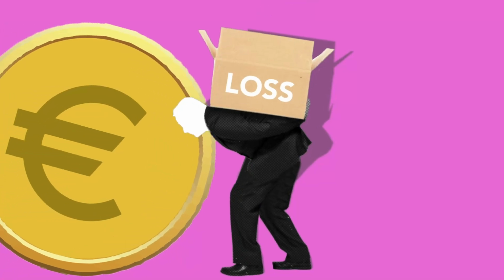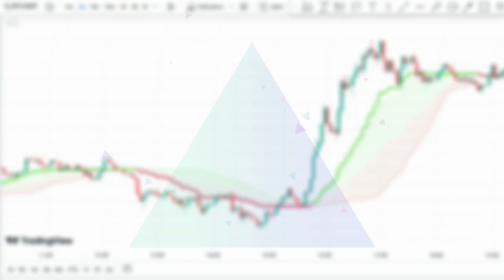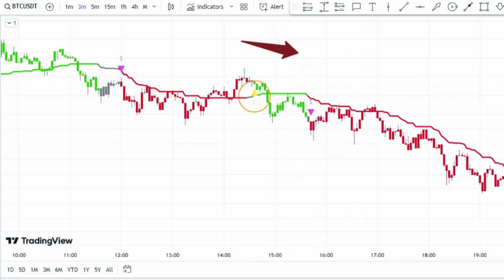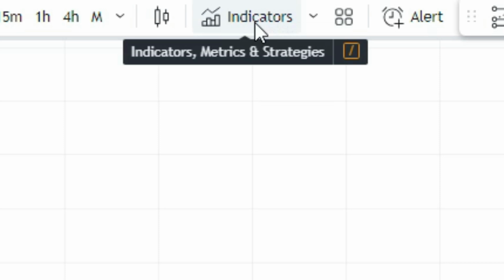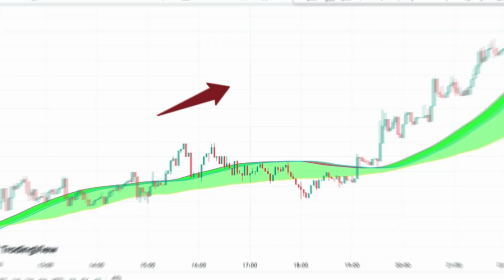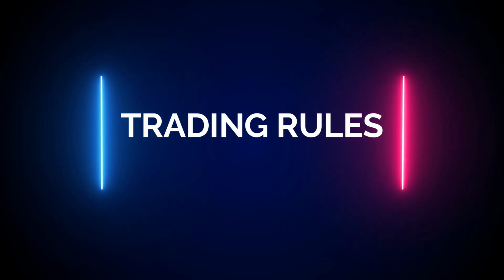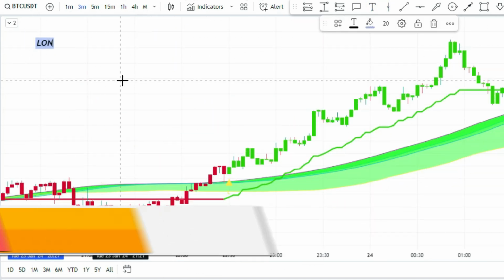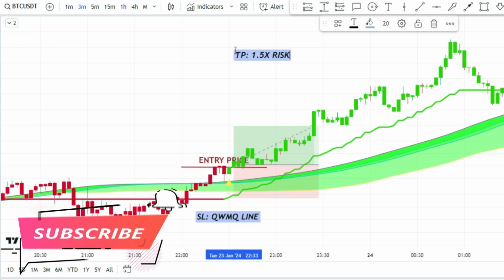How TO Make A TON Of Money (Trading Strategy)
Welcome to ScalpGenius, the hub for all things trading! In this video, we’re going to show you how to make a ton of money using our proven trading strategy. 🚀📈

At ScalpGenius, we believe in empowering traders with the knowledge and tools they need to succeed. That’s why we’ve created this video, “How TO Make A TON Of Money (Trading Strategy)”, to guide you on your journey to financial freedom. 💸🎯

We’ll walk you through our unique trading strategy, designed to help you maximize your profits and minimize your risks. Whether you’re a beginner or an experienced trader, this strategy is a game-changer. 🧠💡

In the world of trading, knowledge is power. That’s why we’re committed to providing you with the most up-to-date and effective strategies. So, if you’re ready to take your trading to the next level and make a ton of money, this video is a must-watch! 🌐💰

Remember, success in trading comes from discipline, patience, and a solid strategy. So, buckle up and get ready to dive into the exciting world of trading with “How TO Make A TON Of Money (Trading Strategy)”. Let’s make your trading journey a profitable one! 🎉🏆